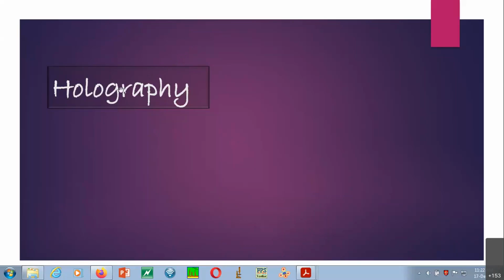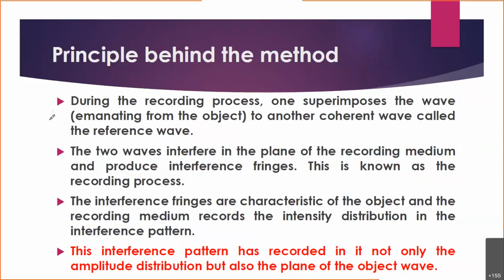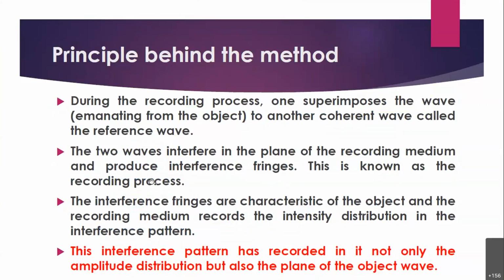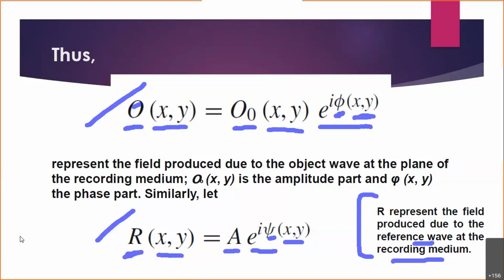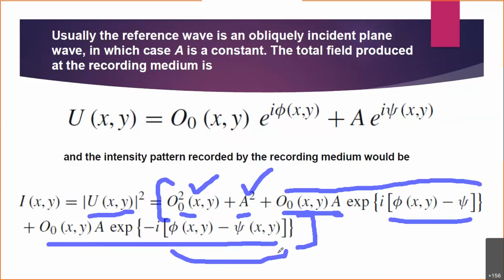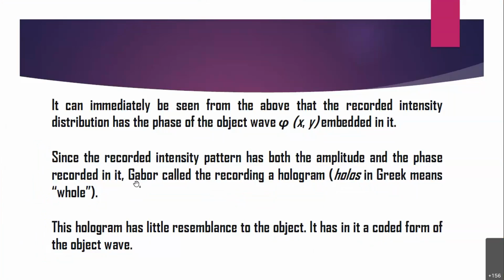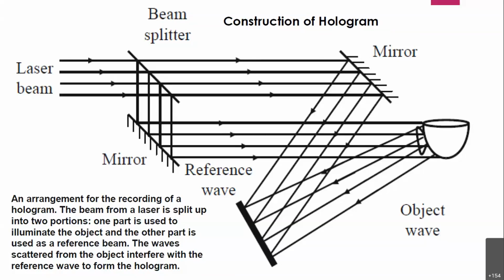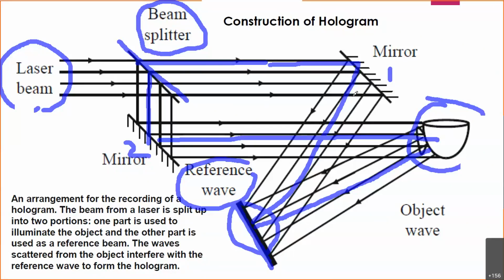Lecture 12: Holography || Explained with Analogy || Easy to Understand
Discussed the principle behind the holography technique. Easy to understand example for such complex topics.